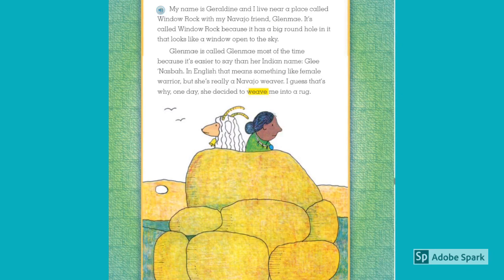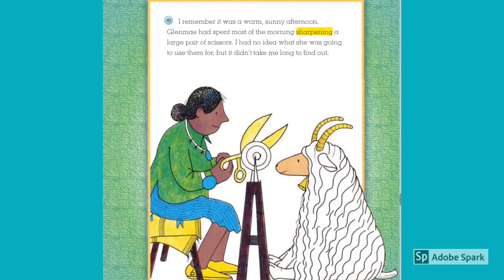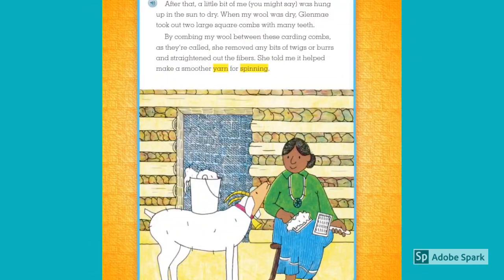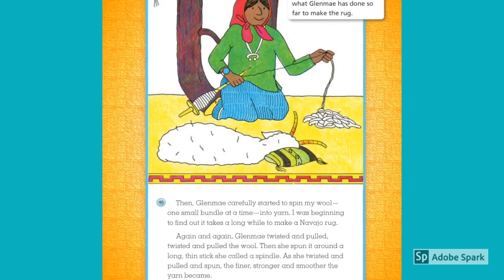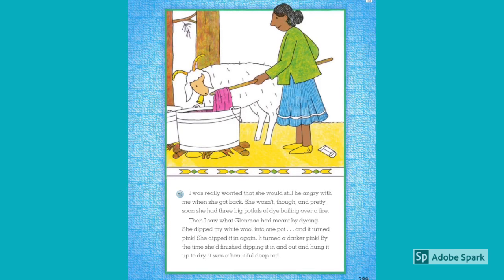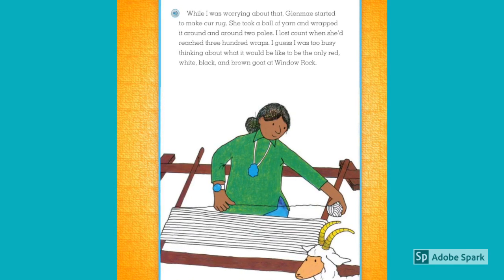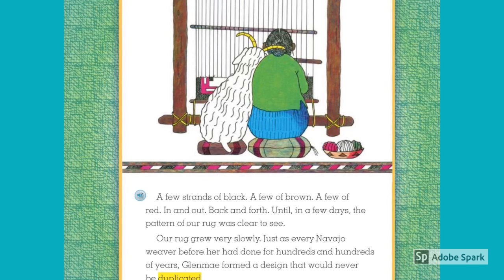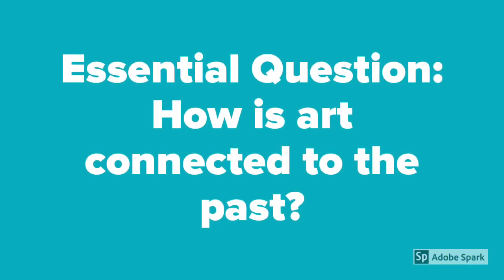Journeys Grade 2 Lesson 23 The Goat in the Rug Read Aloud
Journeys Grade 2 Lesson 23 The Goat in the Rug Read Aloud/Think Aloud with Mrs.O’Brien